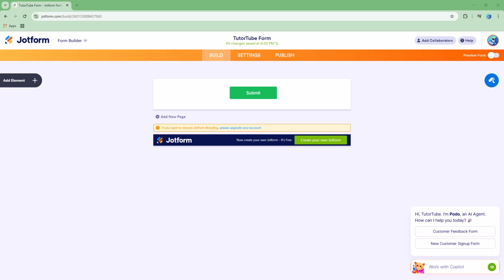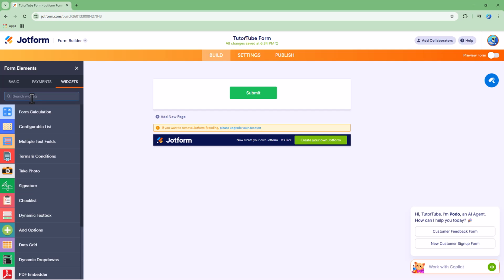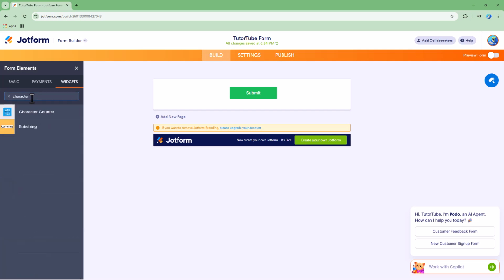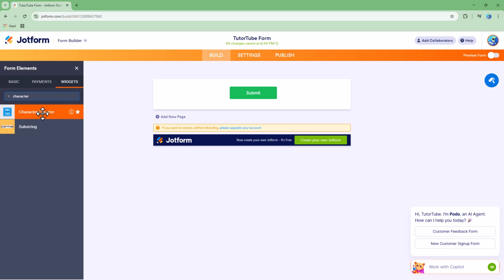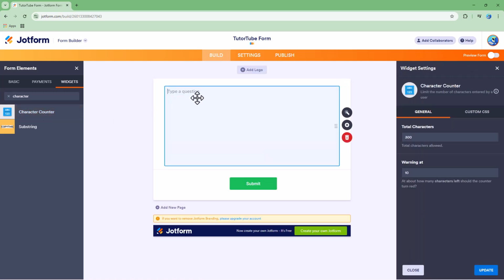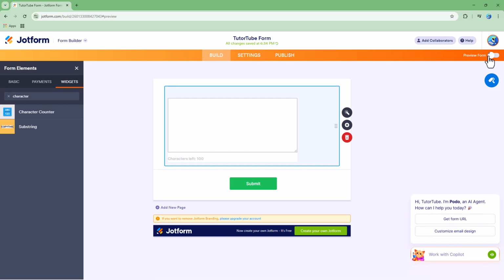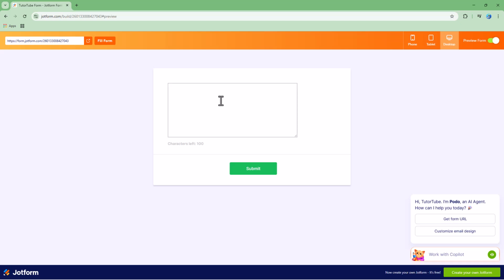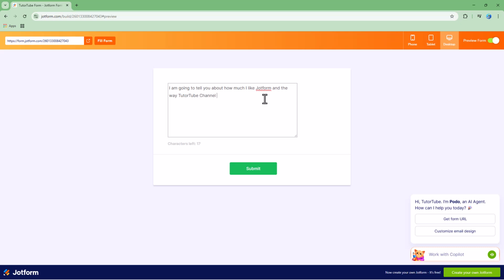Jotform - Lesson 132 - Character Counter Widget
In this tutorial, we’ll explore Jotform Character Counter Widget the leading online form builder.